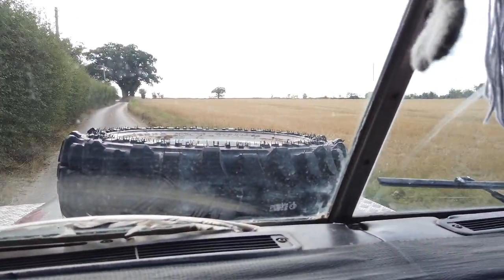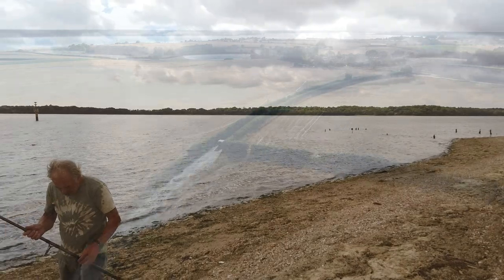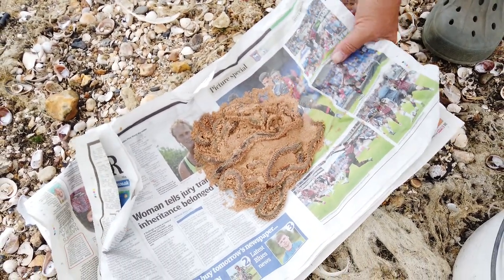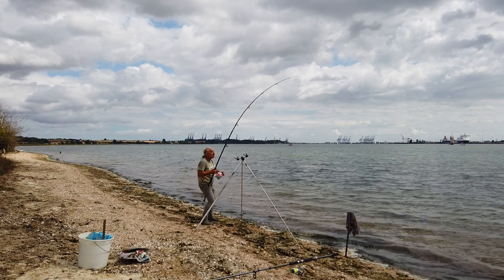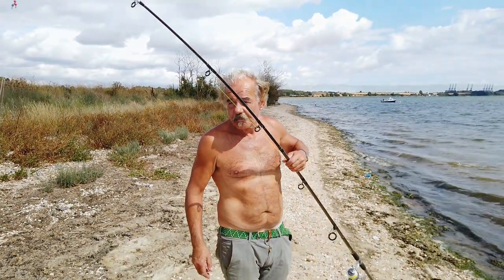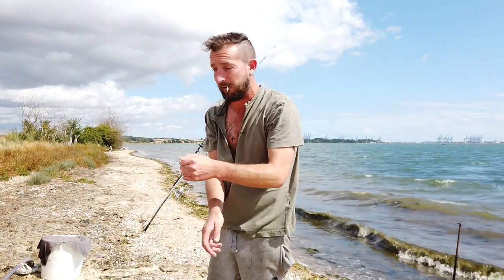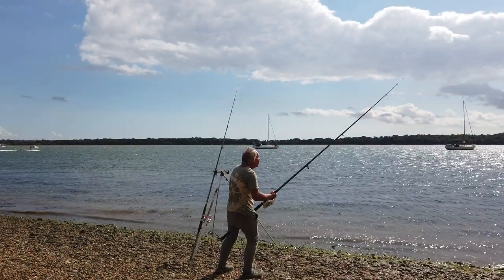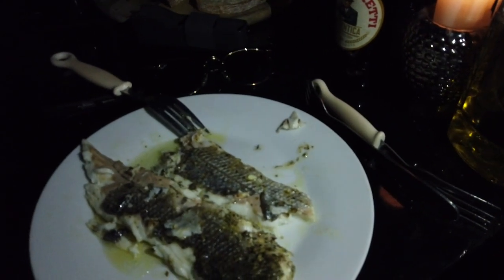A Classic Land Rover, 2 Blokes And Our Best Bass Fishing Session Yet!!🎣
Welcome to another fishing adventure. Join myself and Erich at a new destination after Bass on the river Stour in Suffolk as we explore new marks in the trusty classic Land Rover 2a. Featuring aerial footage and beautiful beaches and views of the countryside.
And also my own aerial photography business
Also check out Jordan's King ragworm and other baits on Facebook as he does really nice fresh rag.